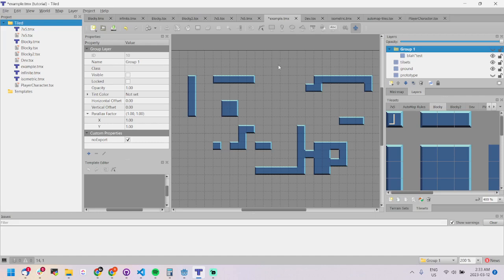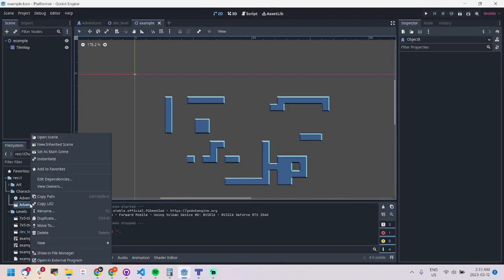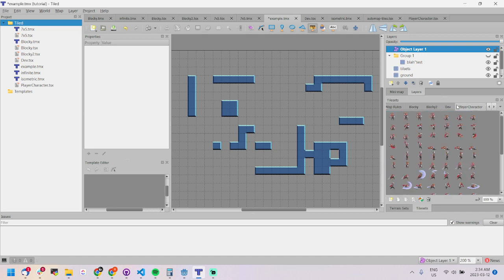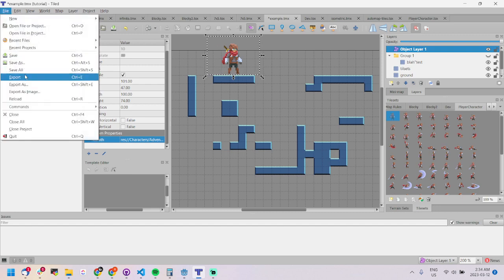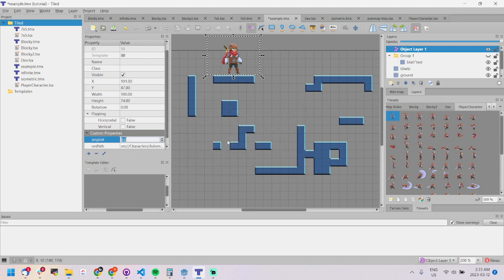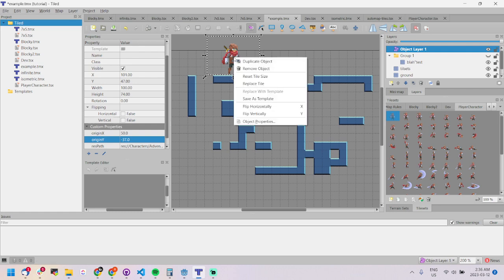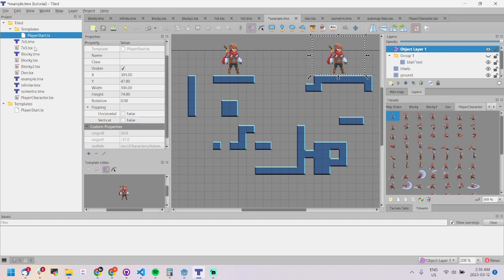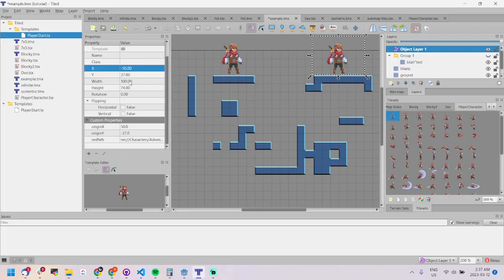Updating Godot support for Tiled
Added the ability to include objects in the Tiled exporter for Godot.